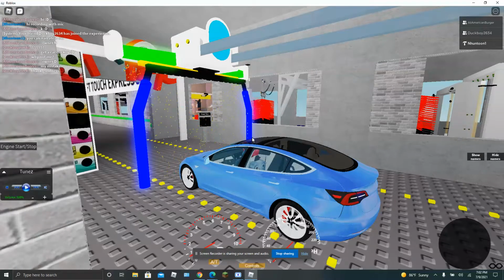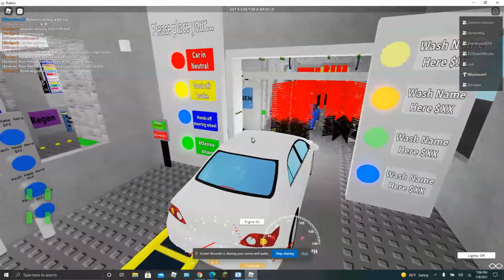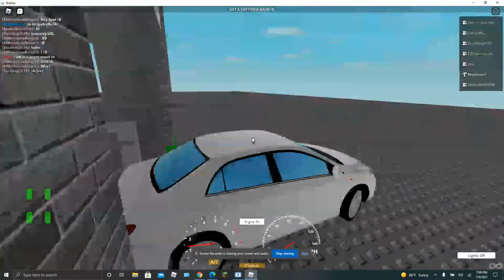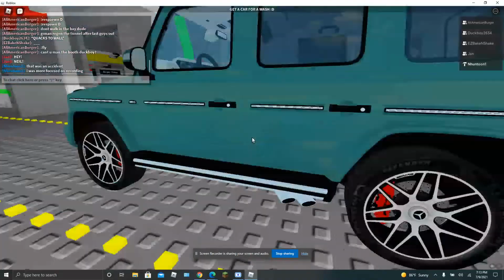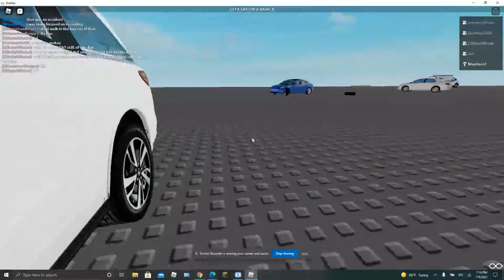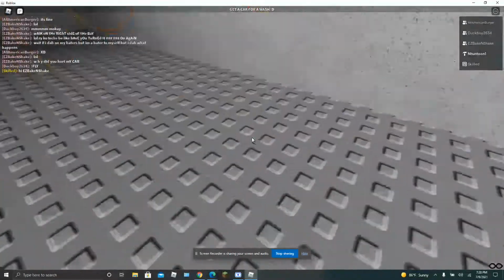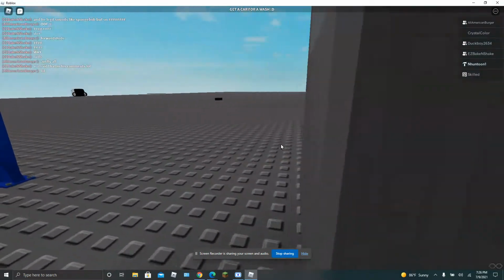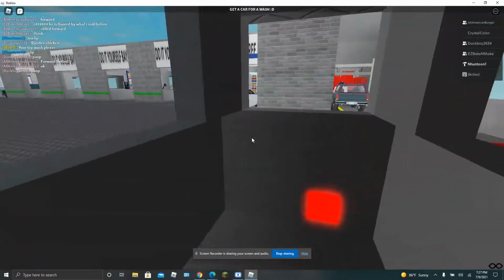ULTIMATE AUTO SPA LOCATION 6 GRAND OPENING FOOTAGE